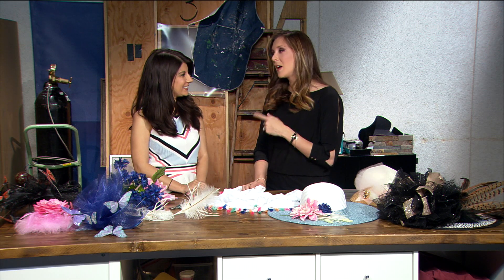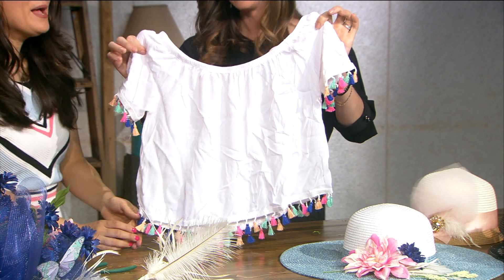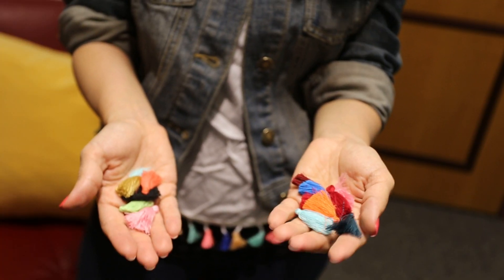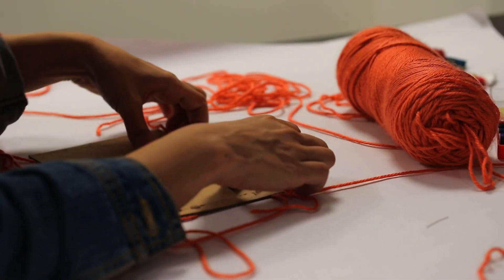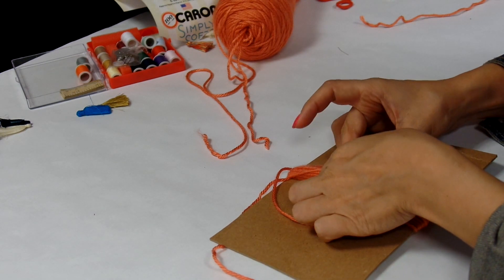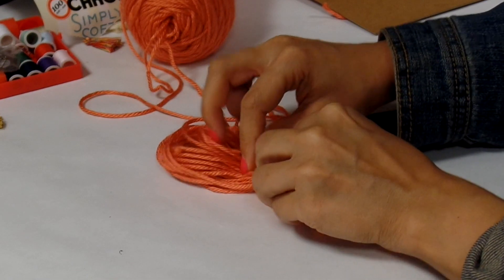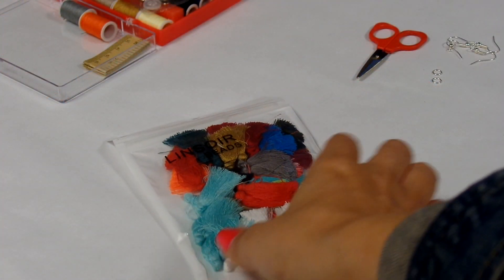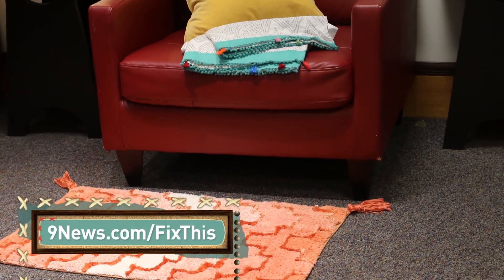Making Home Decor Tassels - Trendy DIY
Each week, hosts Becky Ditchfield, Raquel Villanueva and Vida Urbonas share their DIY ideas!